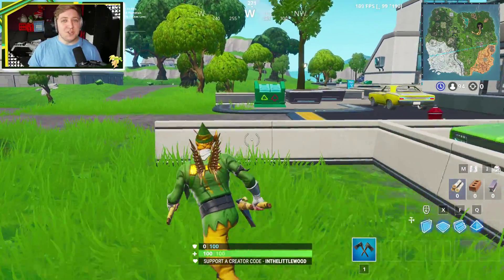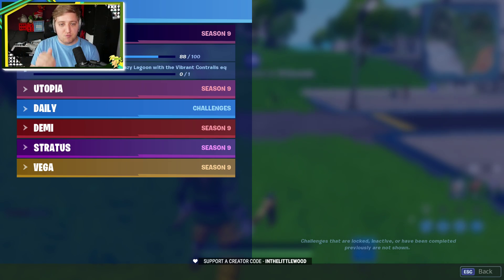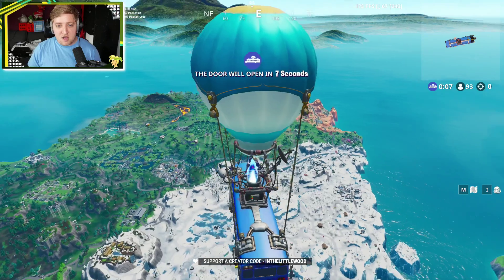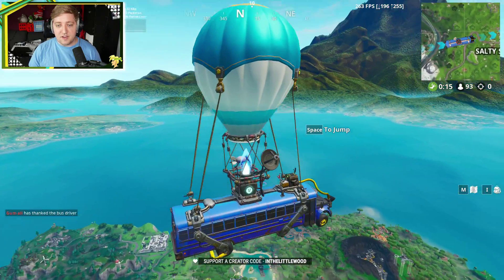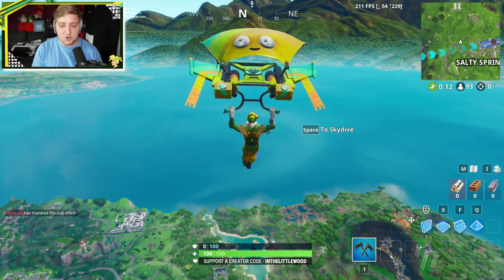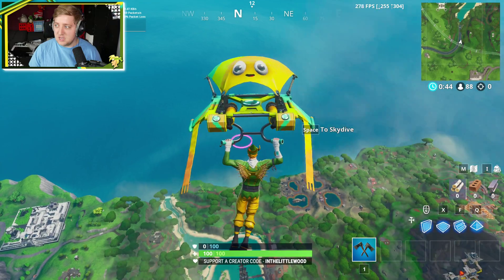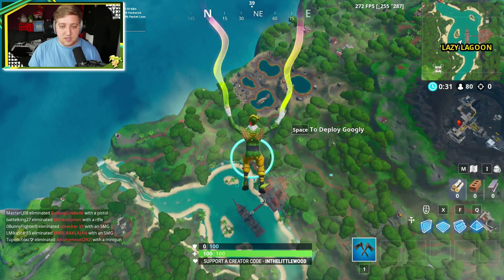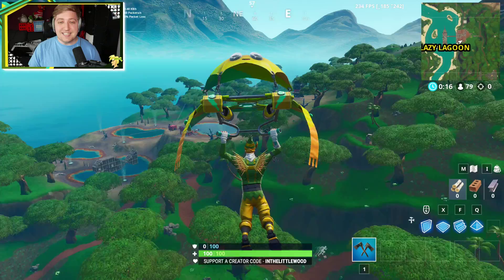Fortnite Fortbyte #70 Location - Accessible by Skydiving through rings Lazy Lagoon Vibrant Contrail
Support a creator code - inthelittlewood

BYEEE! ^_^ x